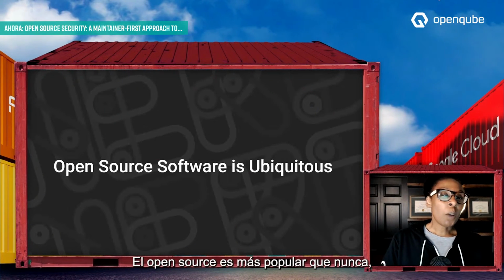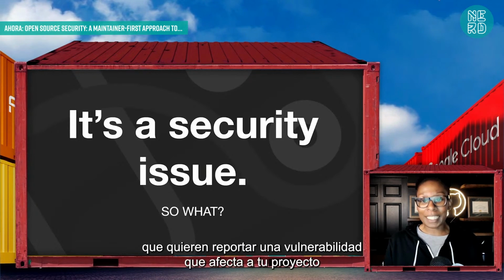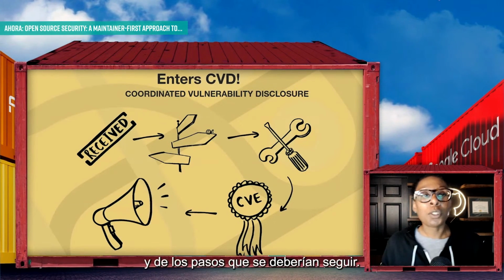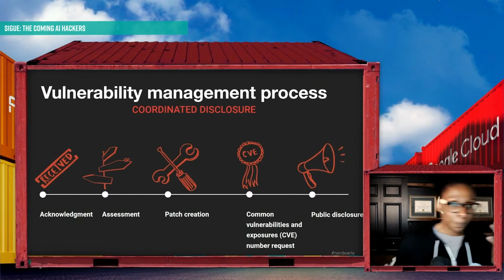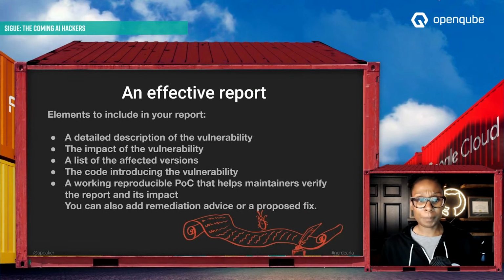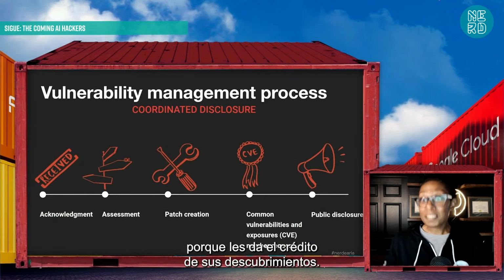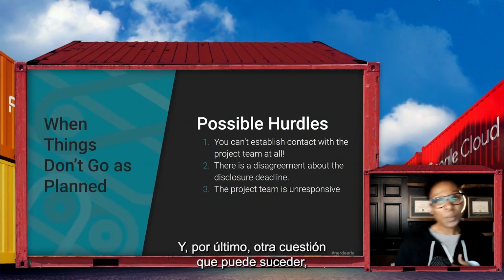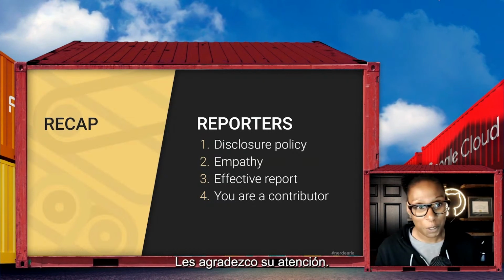OPEN SOURCE SECURITY: A maintainer-first approach to vulnerability disclosure - Nancy Gariché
Our favorite platforms to write and share code, such as GitHub, Gitlab, or Bitbucket, empower maintainers and contributors to collaborate efficiently on open source projects. However, these platforms don’t always feel adequate when dealing with security bugs. Correcting security flaws is a sensitive process. Creating a public issue or pull request about a vulnerability could expose users to attacks. Furthermore, funding, missing knowledge, and misaligned incentives are common challenges that hinder collaboration between open source maintainers and security researchers. This session will discuss the best features and practices to bring two communities to communicate and collaborate better while empowering developers to write secure code.